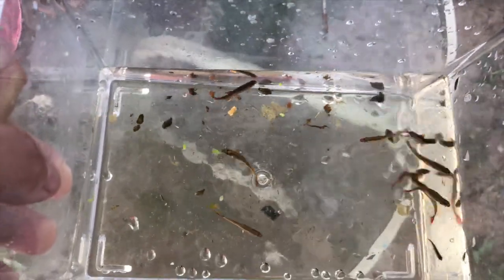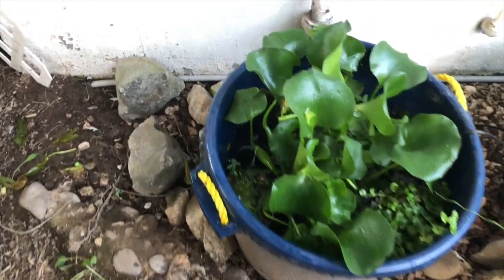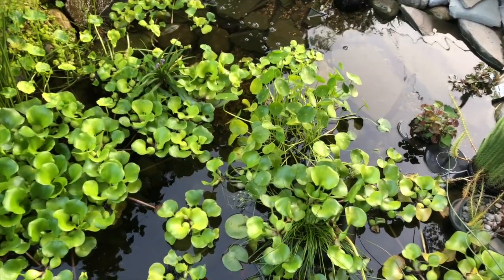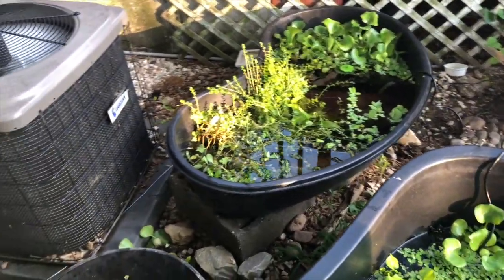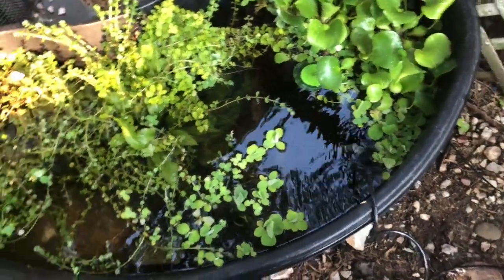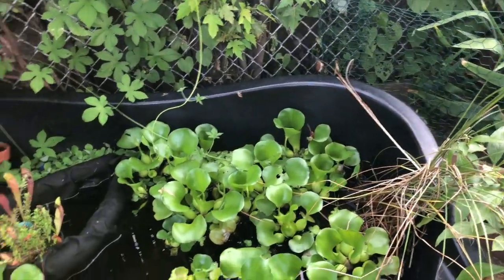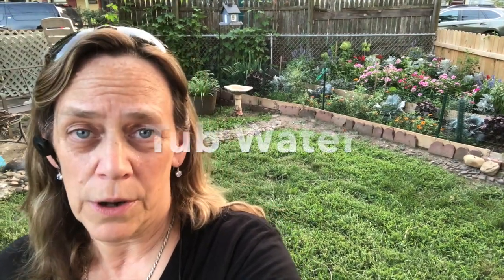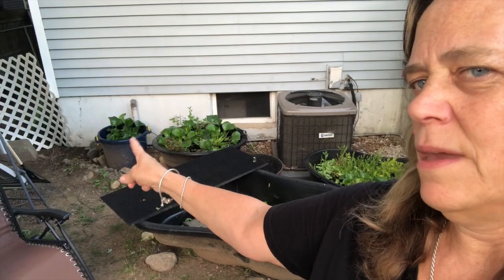Summer Tubs for Fish- any Fry In those Outdoor Mini Pond?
Summer tubbing is when you set up a mini pond or tub outside and try to breed fish. I set up summer tubs with fish to try to breed them about a month ago.  I am checking to see if I  have  fry. I was trying to breed Celestial Pearl Danios but they didn't make it so added Orange Creamsicle Mollies to one tub, White Cloud Minnows to another and Guppies to a third tub and Mosquito fish to my pond. Lets see if I had any success here.